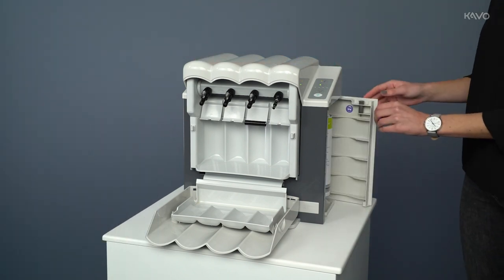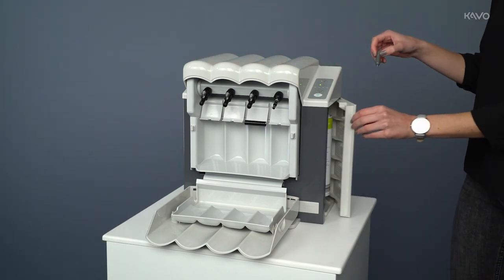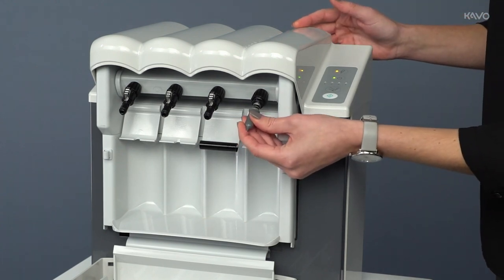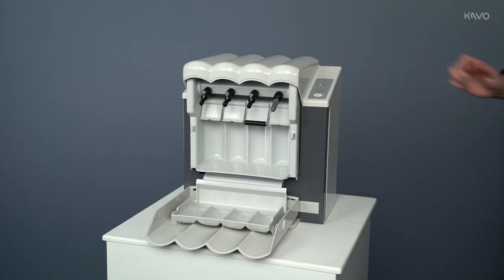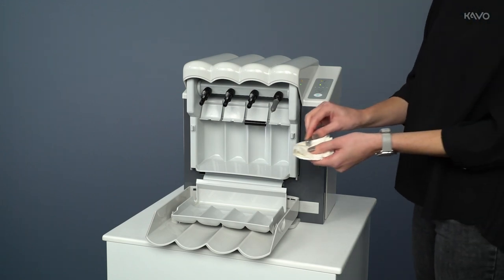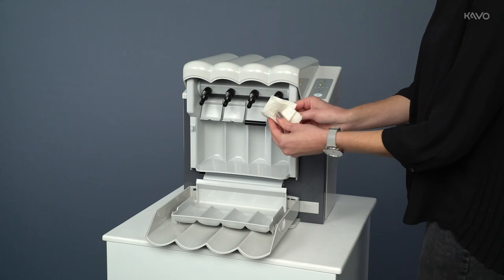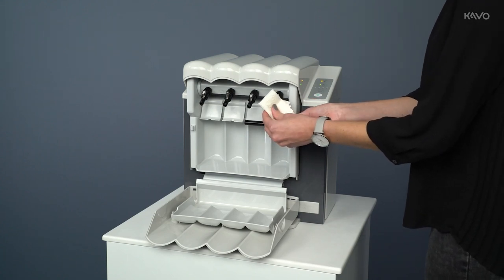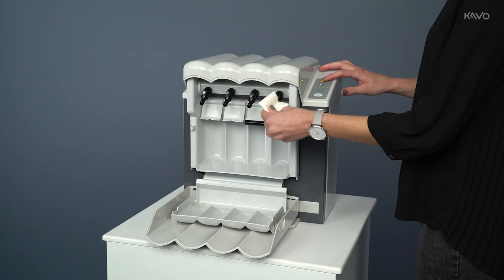Collet chuck care with KaVo QUATTROcare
Explanation and demonstration how to care and maintain the collet chuck of dental instruments with the KaVo QUATTROcare.